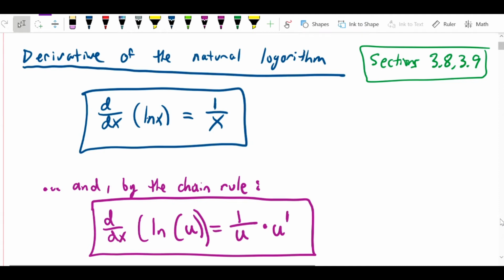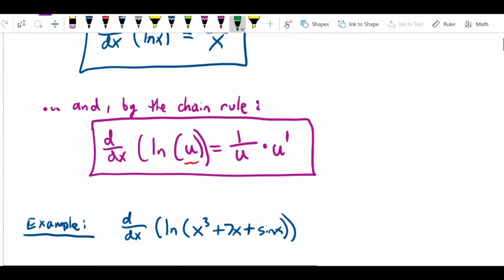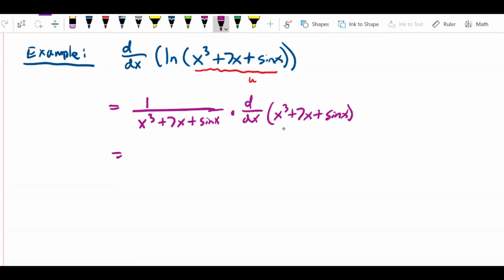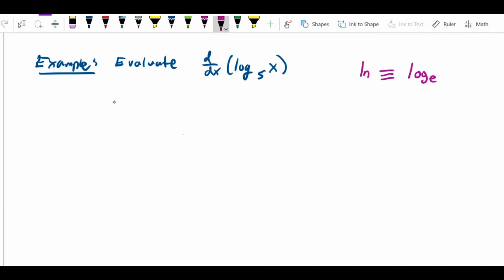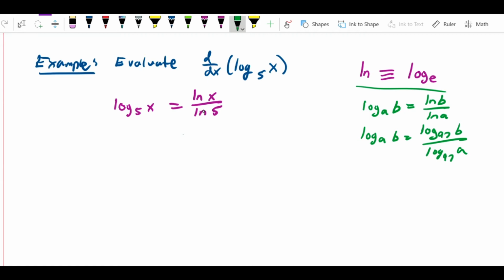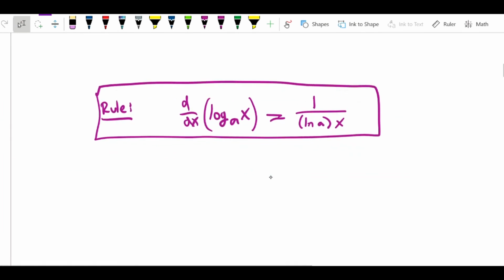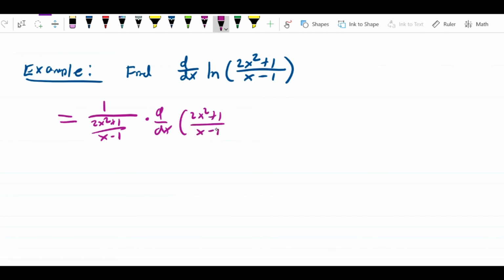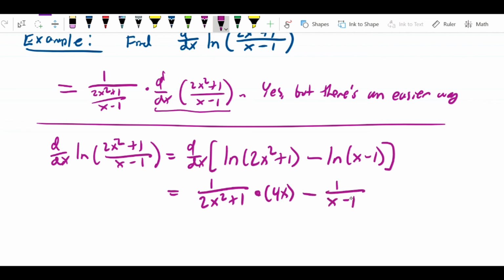Derivatives of inverse and inverse trig functions Explanation of derivatives of log functions